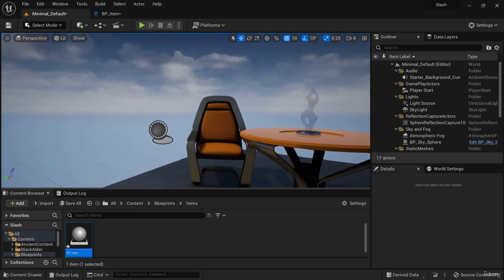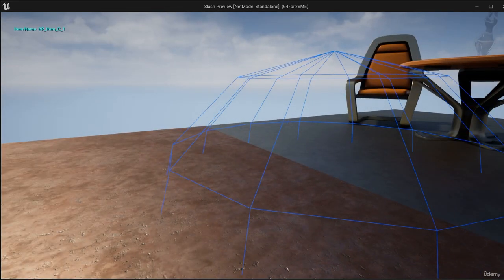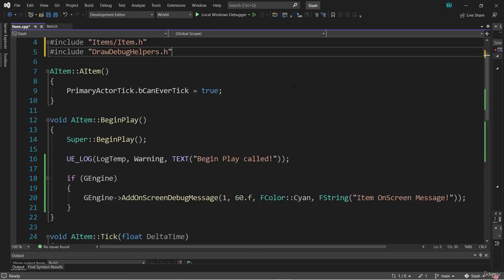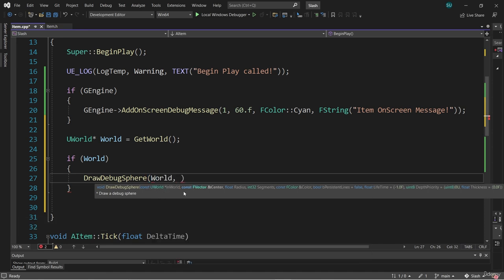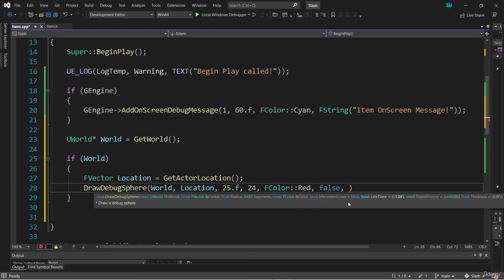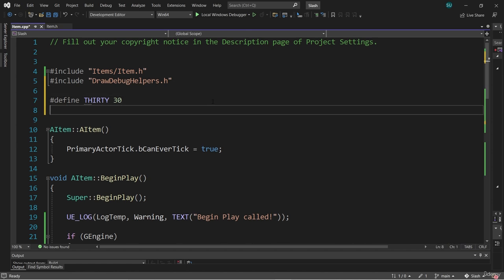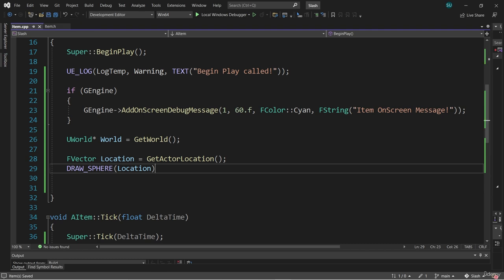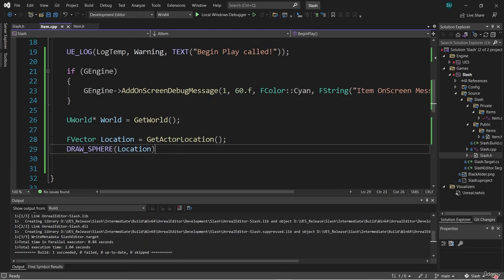6 Drawing Debug Spheres